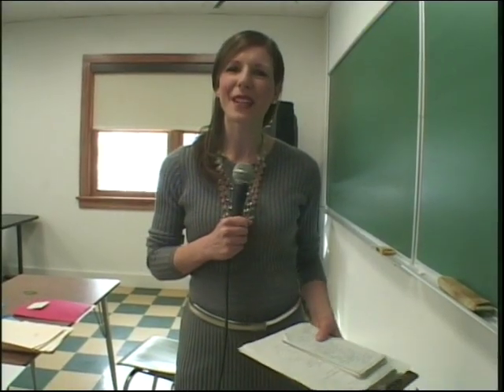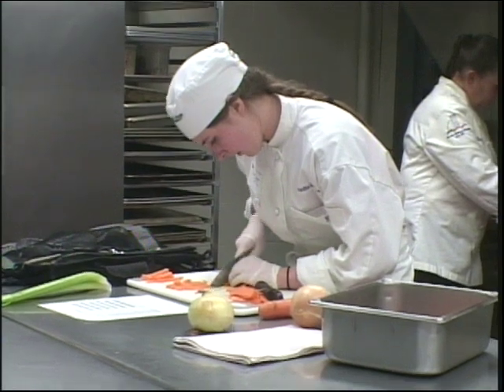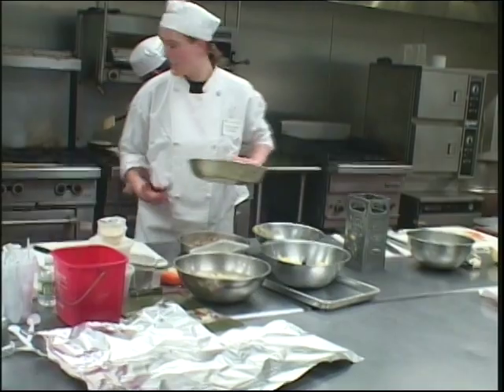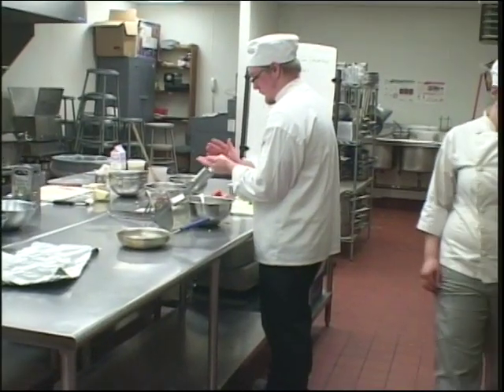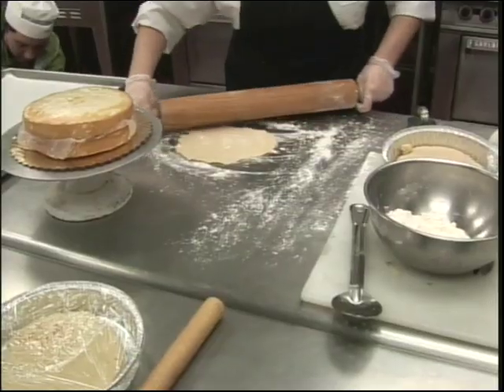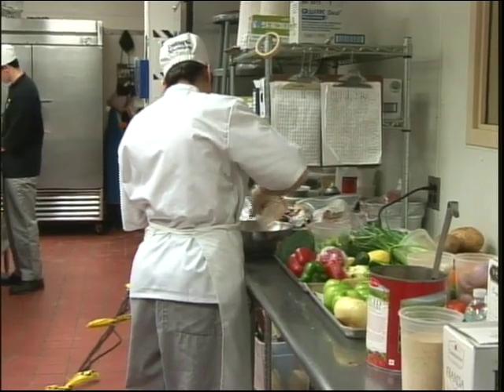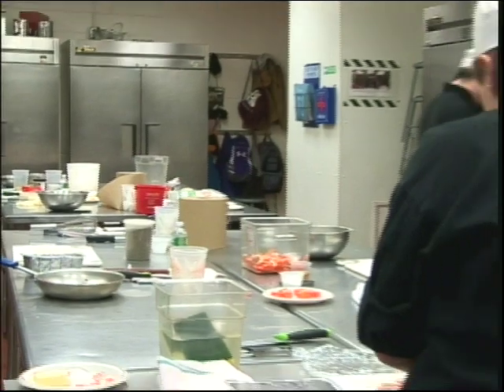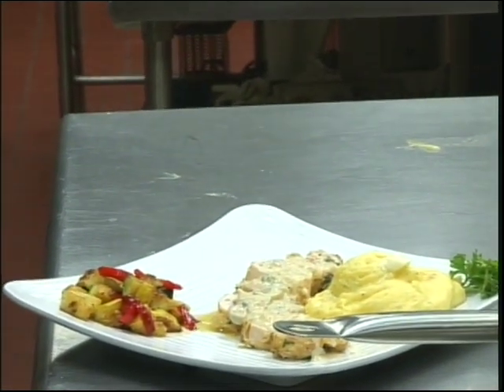Paul Smith's College Cooking for Scholarship 7 min.